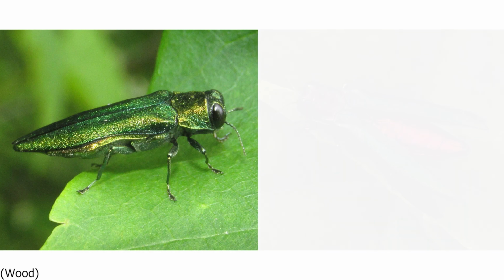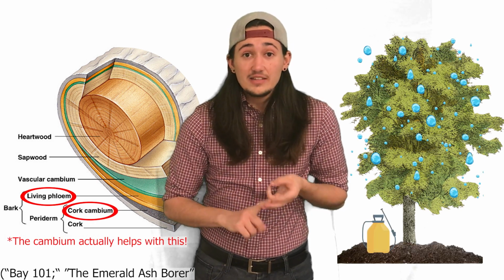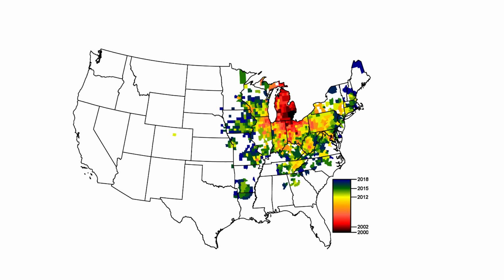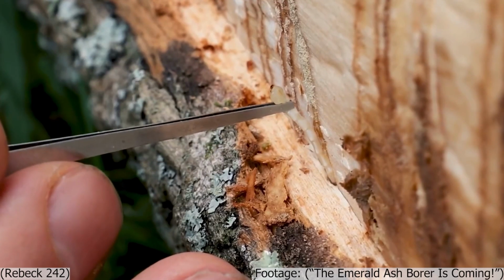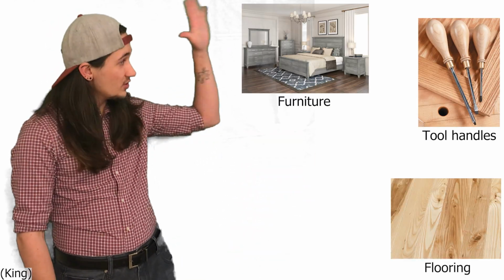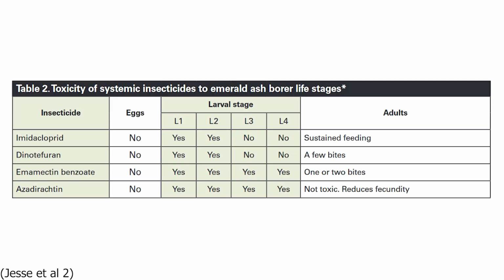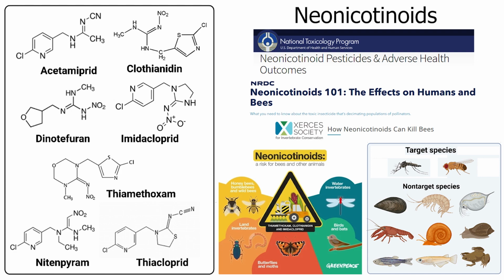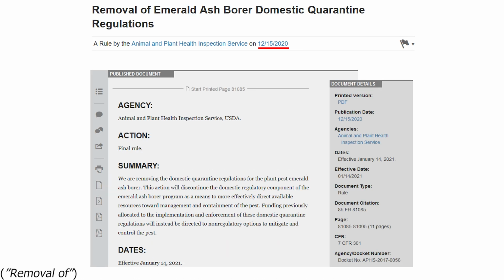Emerald Ash Borer Documentary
SMALL EDIT: The conclusion should be labeled "Part 5," not "Part 4!"